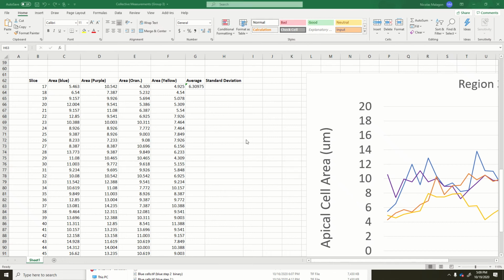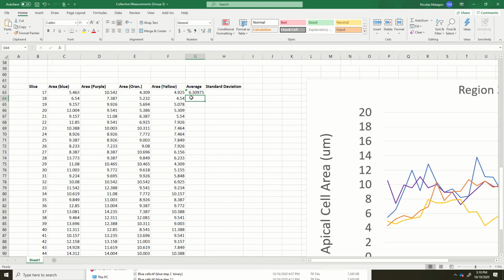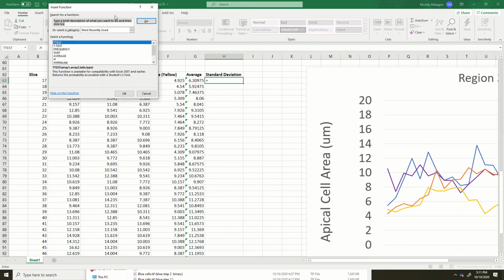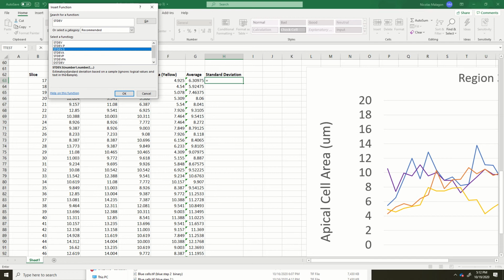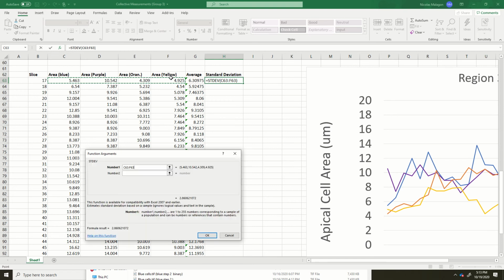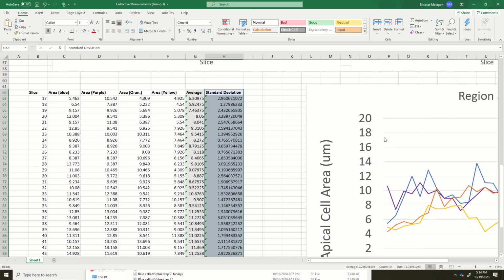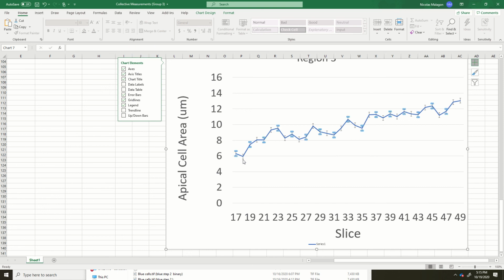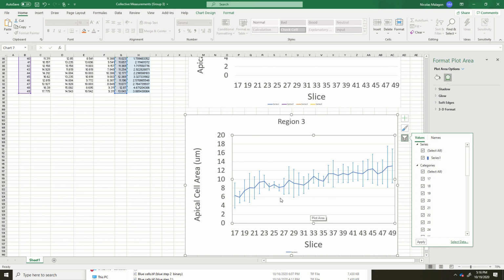Graph average and STDev